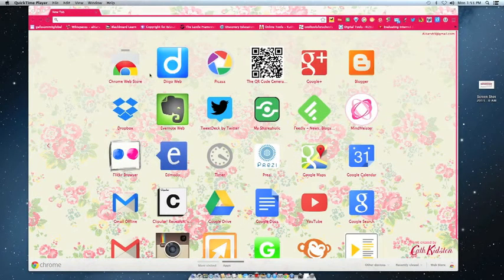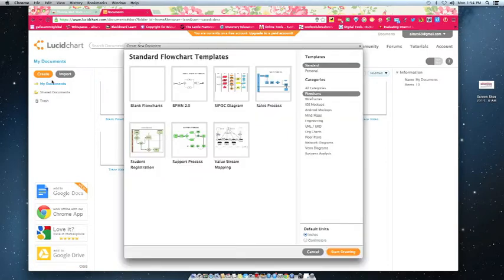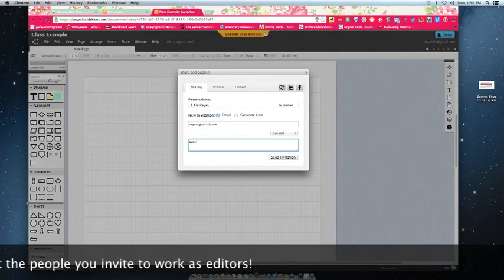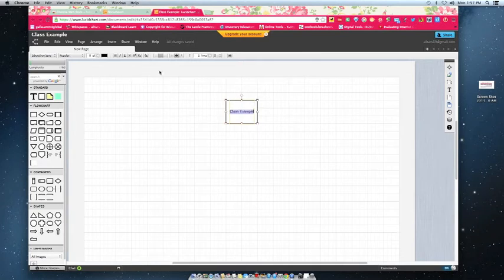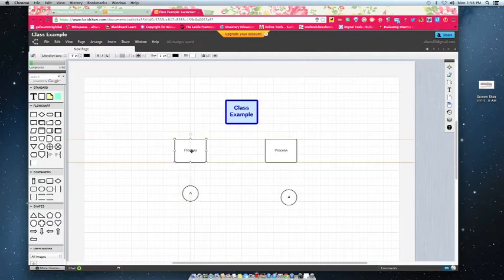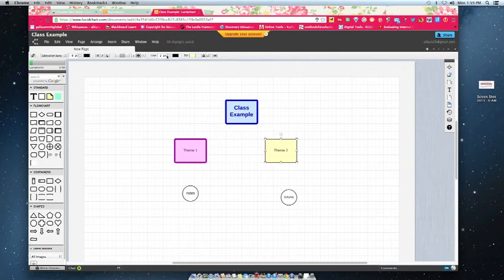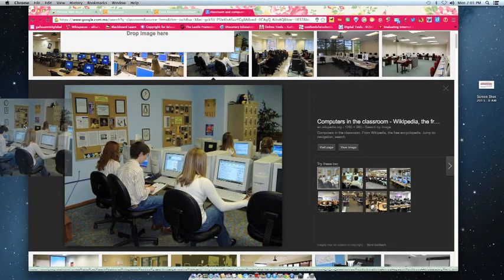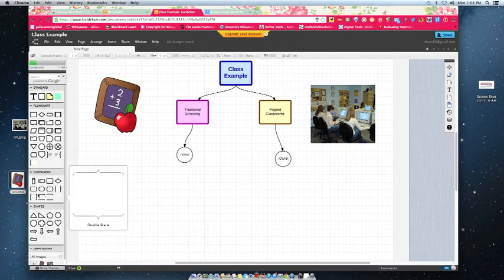Lucid Chart Tutorial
Educational Tutorial